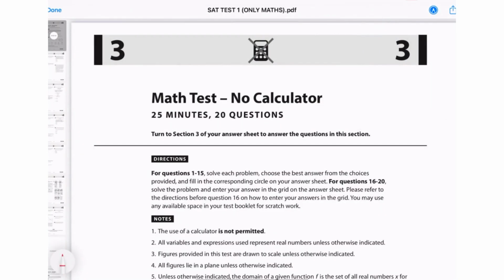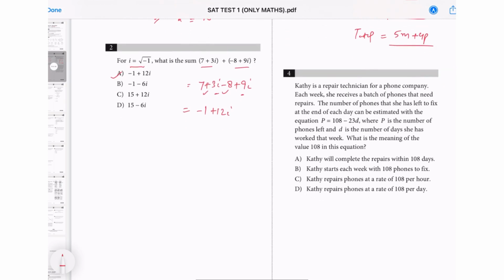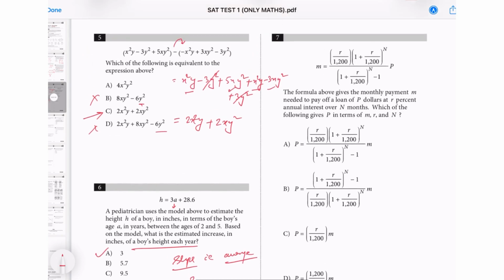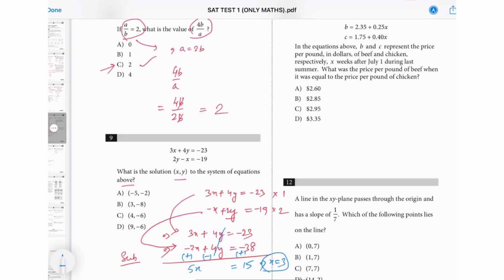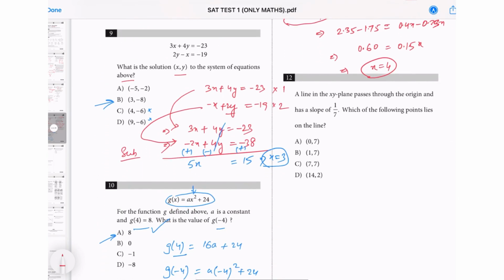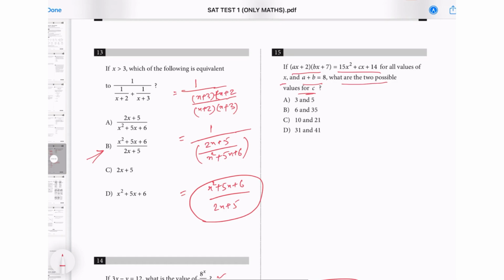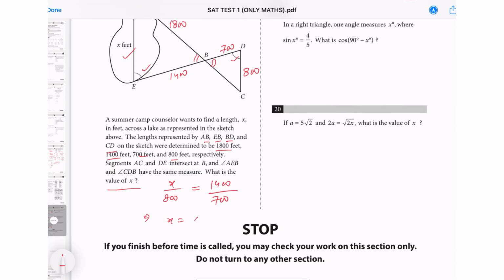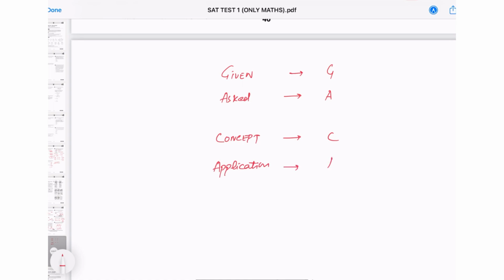SAT Maths Complete Guide | Essential Concepts & Practice Questions-5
Boost your SAT Maths score with this ultimate guide! Covering key topics like algebra, geometry, trigonometry, and data analysis, this video provides clear explanations, problem-solving strategies, and practice questions to help you excel. Perfect for students preparing for the SAT, with tips to tackle both calculator and no-calculator sections. Get ready to ace your test!